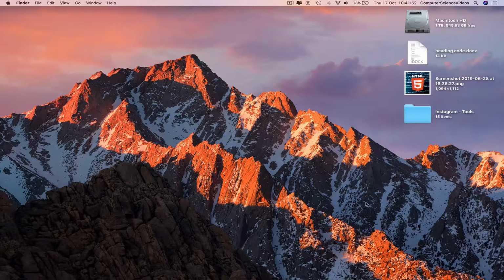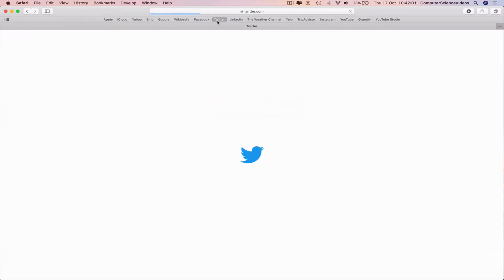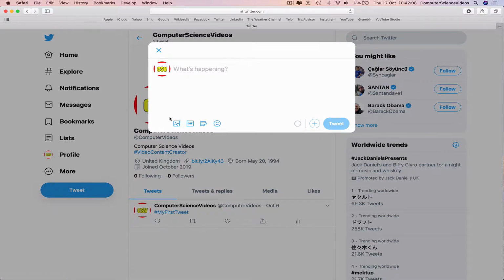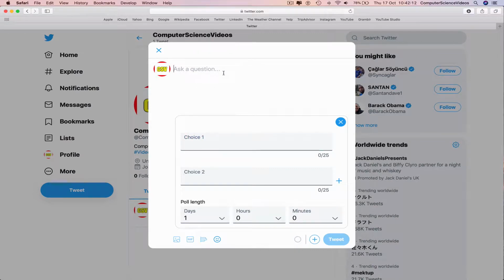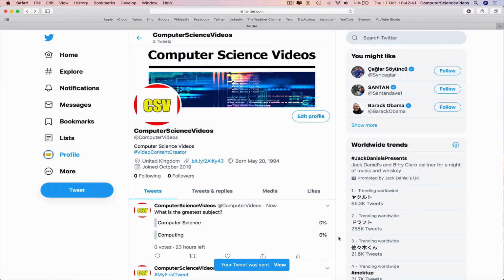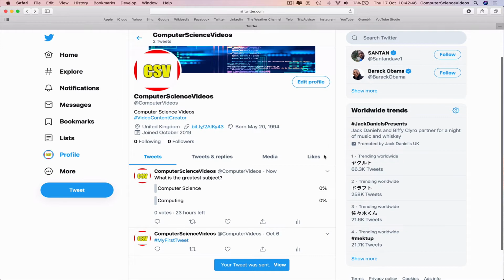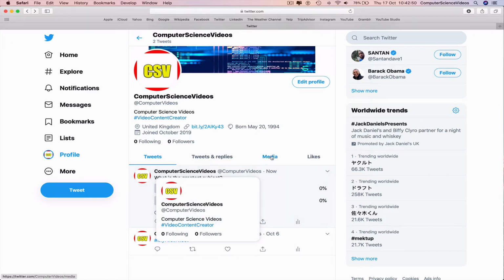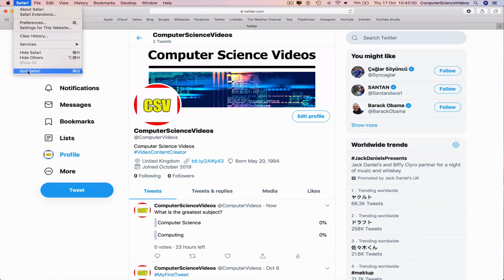How to USE Twitter on a Computer - Add a Voting Poll to Your Account | Tutorial 21